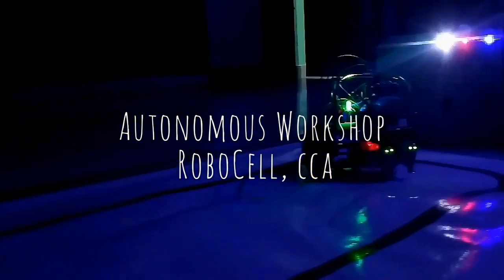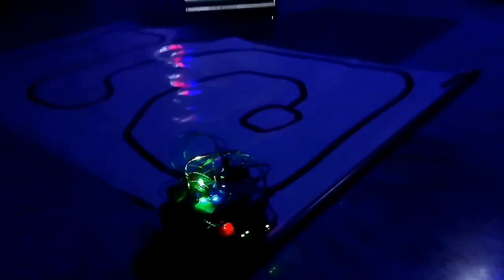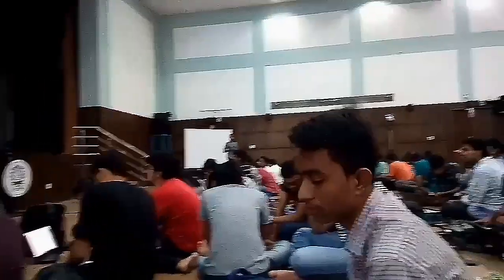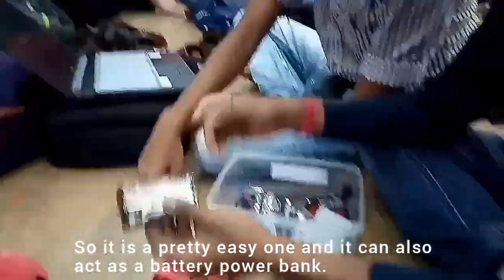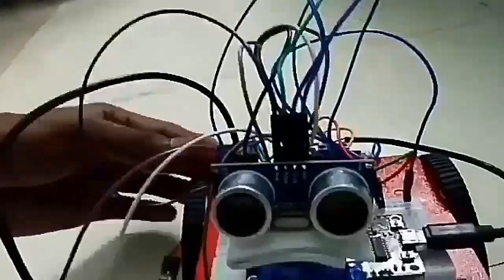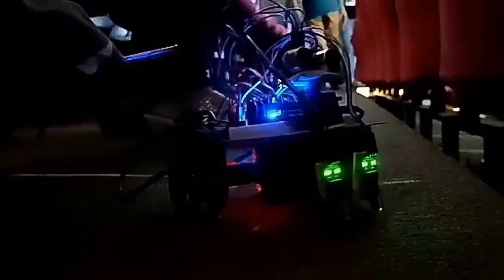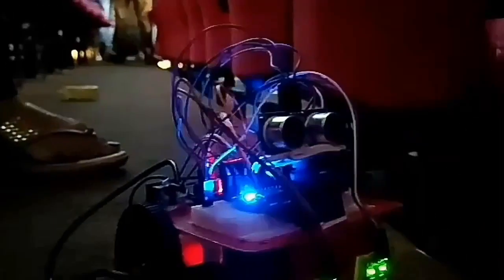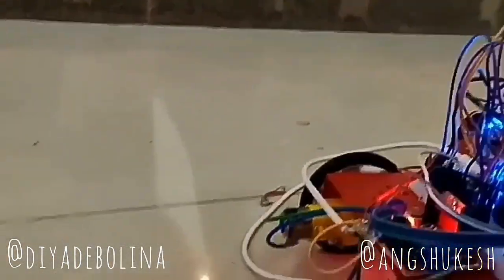ROBOCELL VLOG #2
Hey guys!!

Welcome to my second vlog based on The Autonomous Workshop conducted by the RoboCell of CCA (Centre for Cognitive Activities) in National Institute of Technology, Durgapur. It was conducted in our college on 14th and 15th September at the Student Activity Center (SAC) and made us acquainted with the world of robots. The workshop focussed on developing bots and their working code. Robocell members also provided us with a start away kit with which we developed functions like the Line Follower, the Servo Motor and many other interesting things.